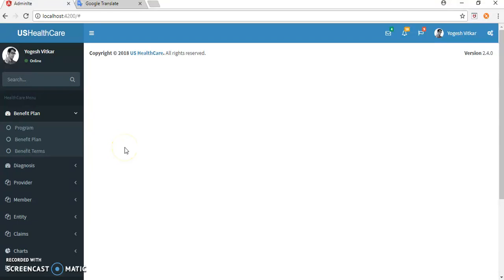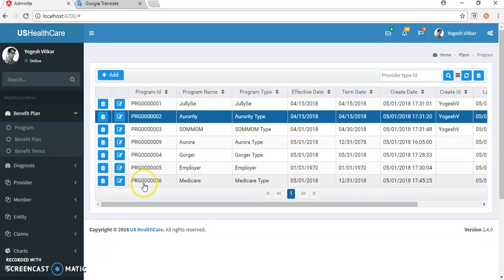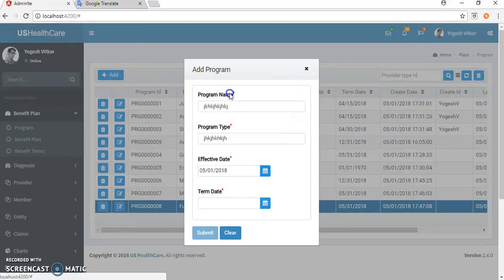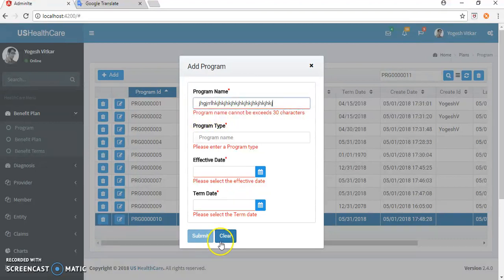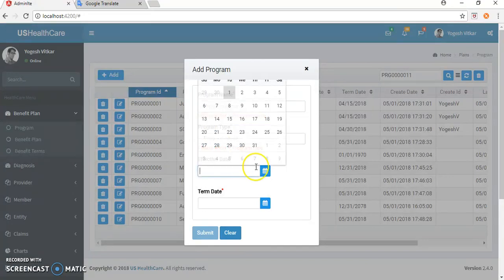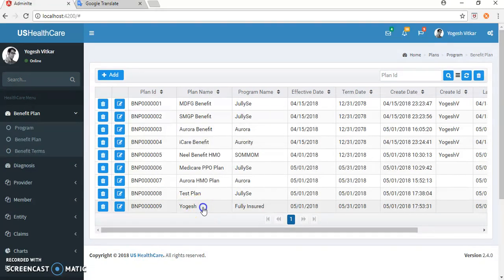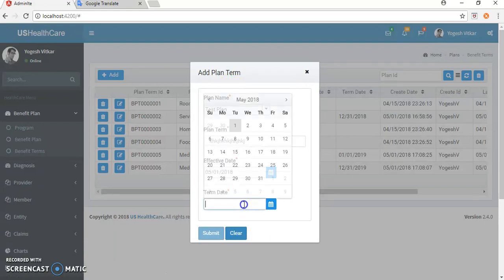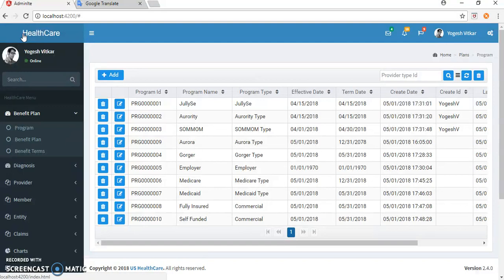US HealthCare Application UI and How It works?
This video will show, how we are going to develop the US Healthcare Application using Spring boot + Spring Data JPA + Angular 5 + PrimeNG technologies.

In this video, you would see only the Healthcare Application UI and How it works.

To get the ability to understand the healthcare terminologies for the project requirements